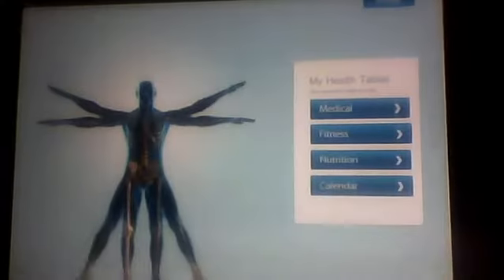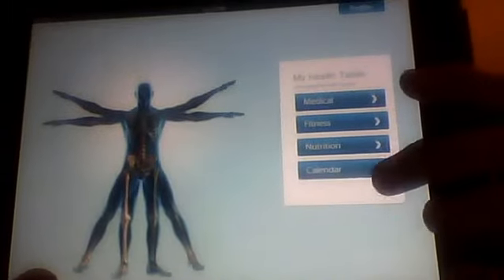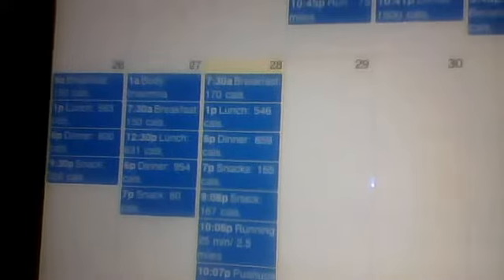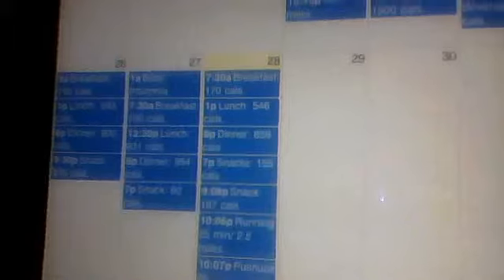10 lb challenge - Video Blog Day 7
Day 7 of the 10 lb challenge. I have until Halloween to drop 10 pounds. Have I lost anything since the first blog entry a week ago? Have I learned anything in the process. See how My Health Tablet is helping me with these answers and as I try to reach my goal.